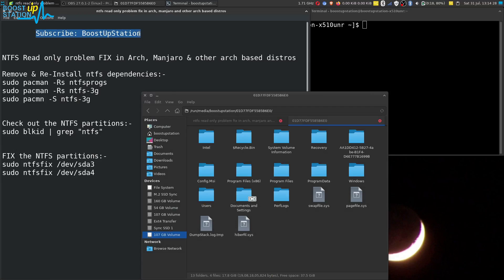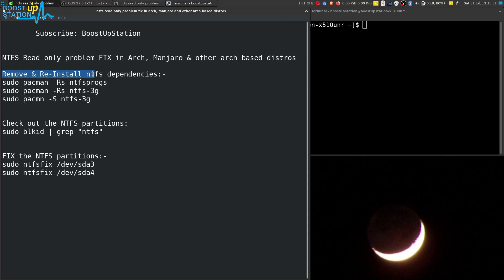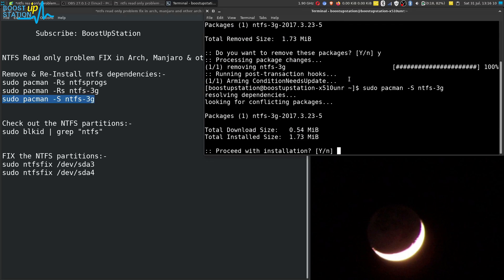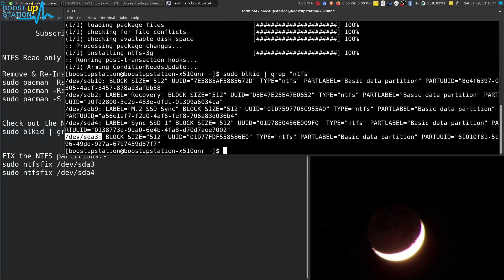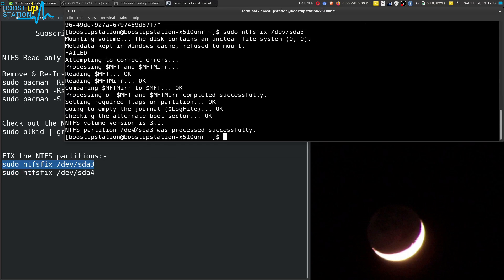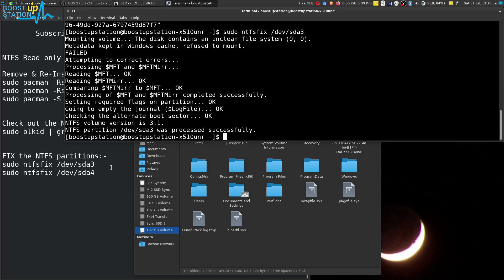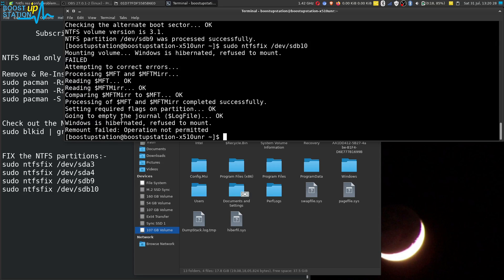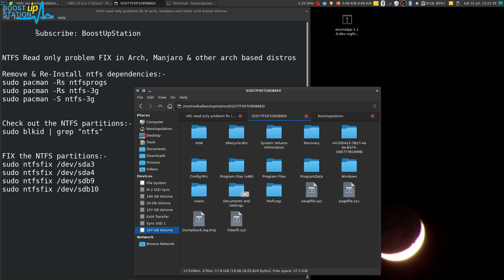Arch Read Only Problem On NTFS | Enable Write Permission on NTFS | Linux: NTFS file system support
Arch Read Only Problem On NTFS | Enable Write Permission on NTFS | Linux: NTFS file system support with read and write access in Arch, Manjaro, other Arch Based Distros, ubuntu, fedora, redhat enterprise linux, opensuse, centos and other linux distros with proof that it really works.

Remove & Re-Install ntfs dependencies:-
sudo pacman -Rs ntfsprogs
sudo pacman -Rs ntfs-3g
sudo pacman -S ntfs-3g

Check out the NTFS partitions:-
sudo blkid | grep "ntfs"

FIX the NTFS partitions:-
sudo ntfsfix /dev/sda3
sudo ntfsfix /dev/sda4
sudo ntfsfix /dev/sdb9
sudo ntfsfix /dev/sdb10

Ubuntu, Kali, other Debian Based Distros NTFS read/write FIX:-